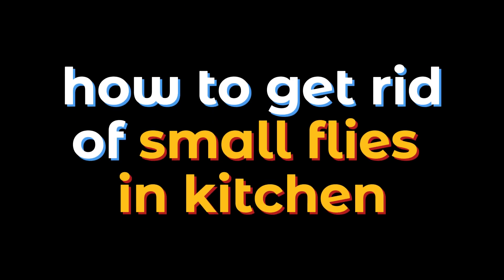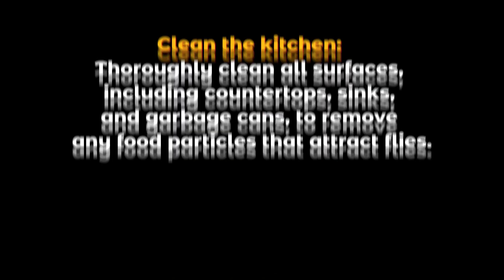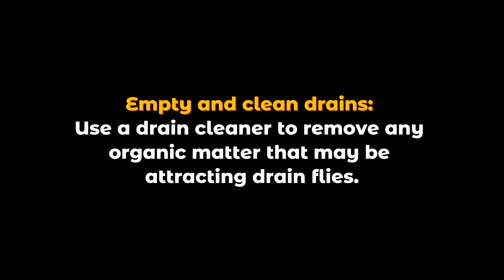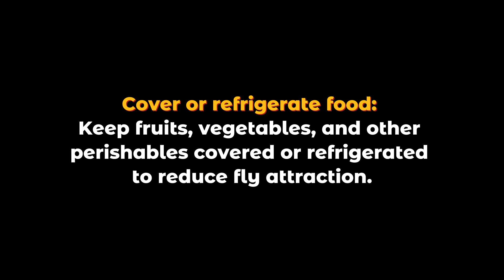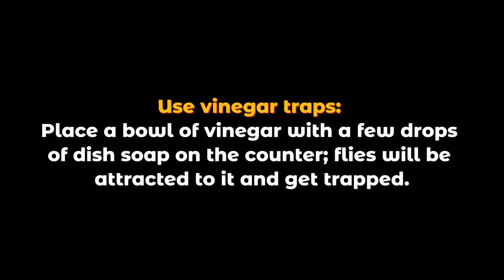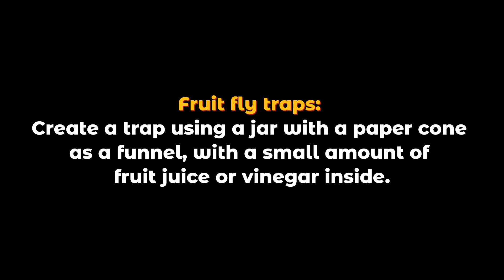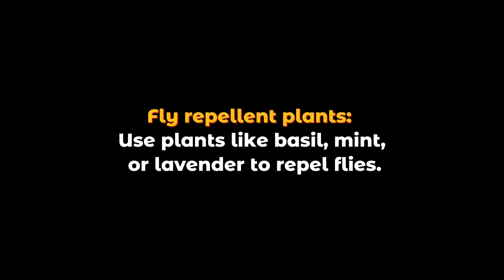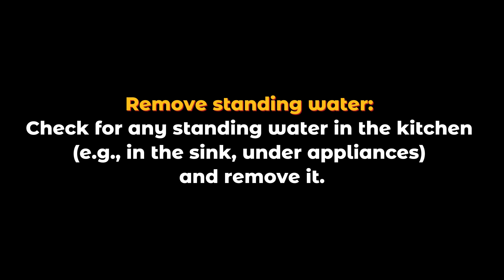how to get rid of small flies in kitchen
Learn effective methods to eliminate small flies in your kitchen in this informative video. Identify the type of flies and discover specialized cleaning techniques for fruit flies, drain flies, or other pests. Keep your kitchen spotless by cleaning countertops, sinks, and drains to remove food particles. Create vinegar traps, fruit fly traps, and use fly strips for quick results. Implement fly repellent plants and maintain a fly-free environment with regular trash disposal. Seal cracks and crevices to prevent future infestations.